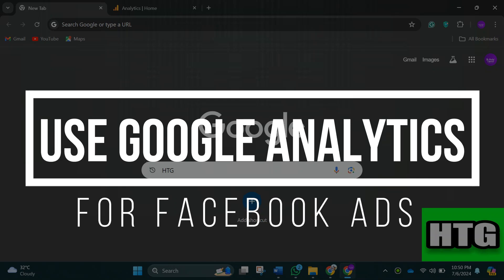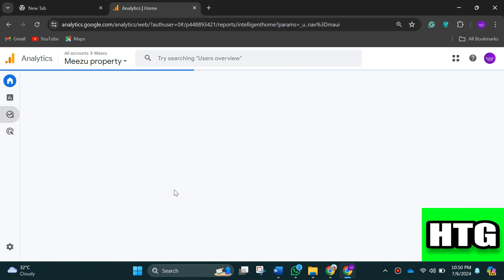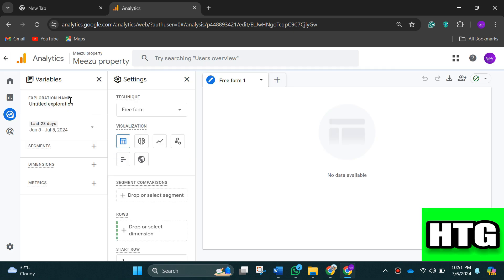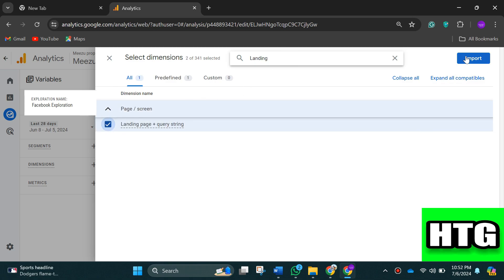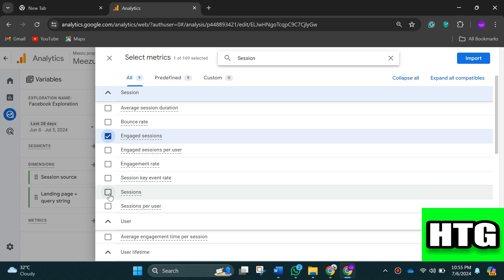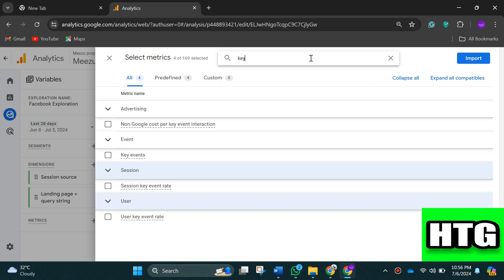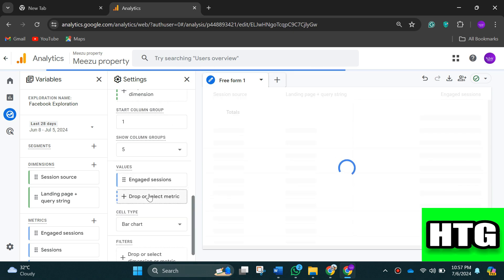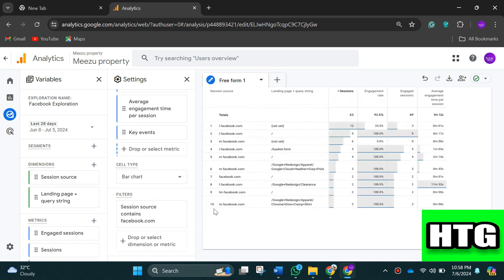HOW TO USE GOOGLE ANALYTICS FOR FACEBOOK ADS 2024! (FULL GUIDE)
Welcome to our comprehensive guide on "HOW TO USE GOOGLE ANALYTICS FOR FACEBOOK ADS 2024!" In this guide, we'll explore how you can leverage Google Analytics to enhance your Facebook Ads performance and insights. Whether you're new to digital marketing analytics or looking to optimize your ad campaigns, integrating Google Analytics with Facebook Ads can provide valuable data and improve your marketing strategies.